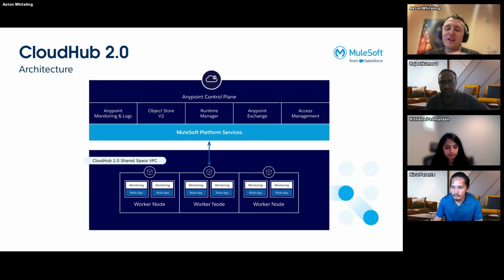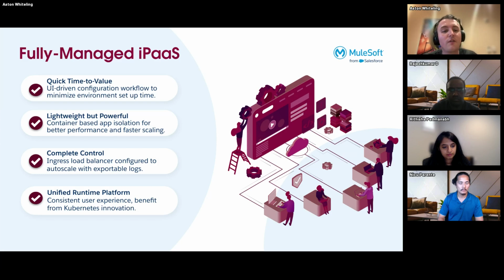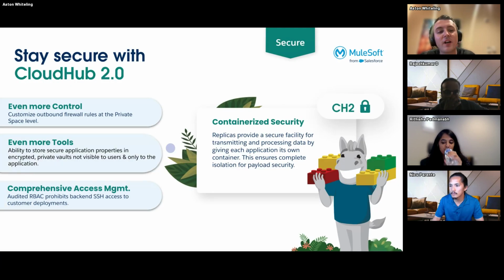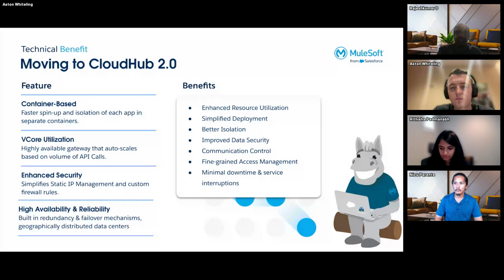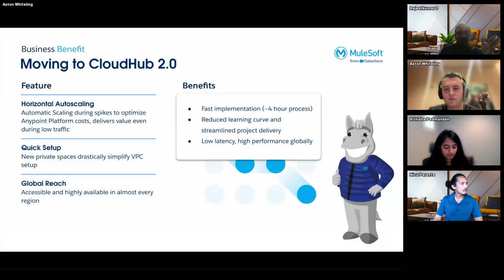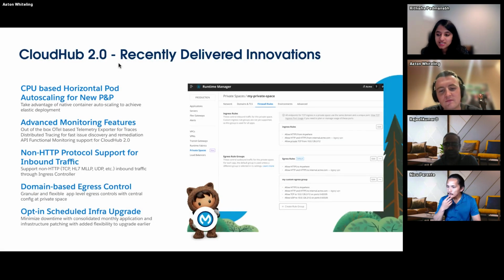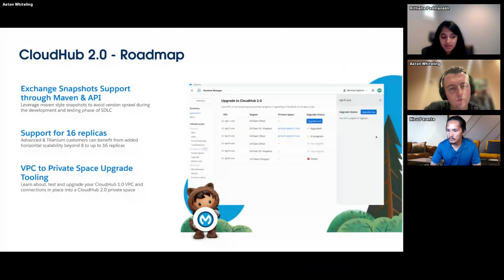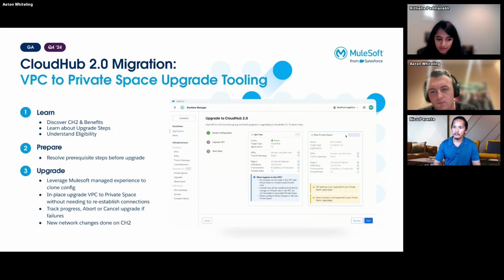VirtualMuleys92 - Upgrade your Mule! Making the transition to CloudHub 2.0